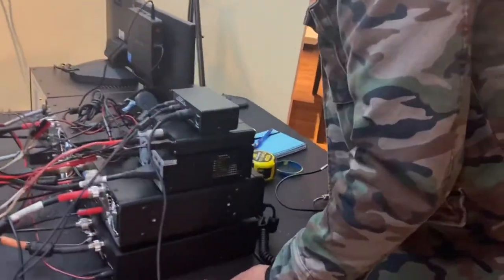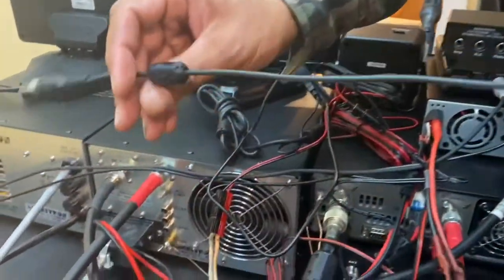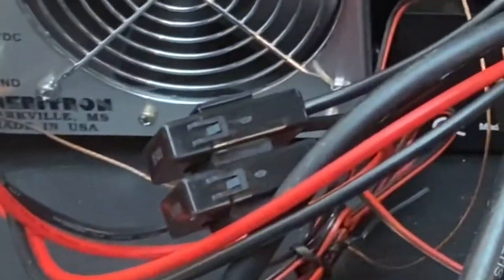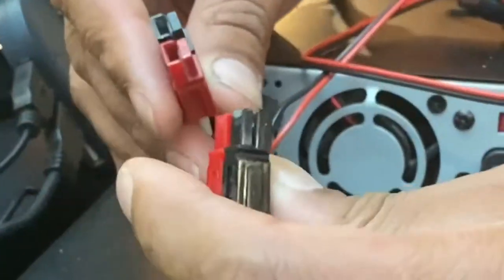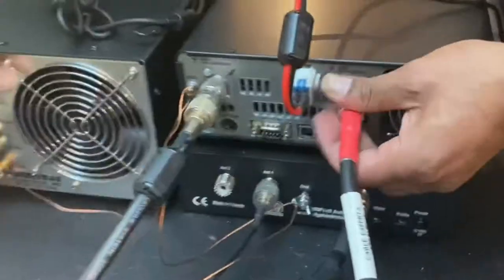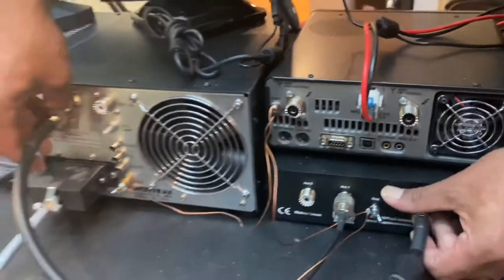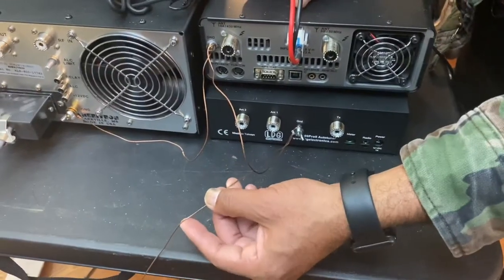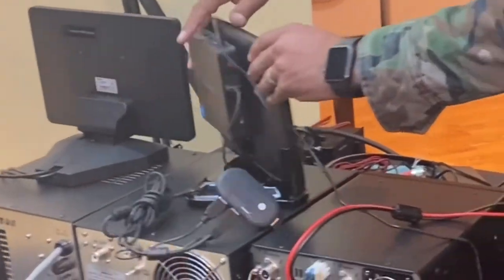Yaesu 991a - Ameritron ALS 600 - LDG AT600pro autotuner disassembly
Short video showing the disassembly of the wire connections and coax for the Ameritron ALS 600 amplifier for yaesu 991a  and the auto tuner as well as the relay box required. please